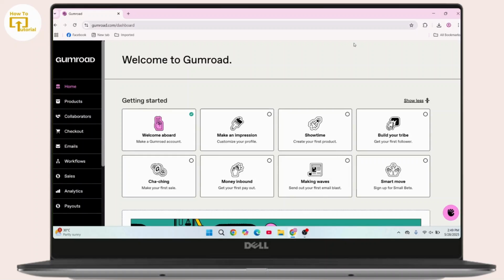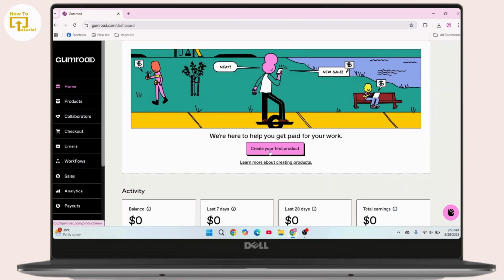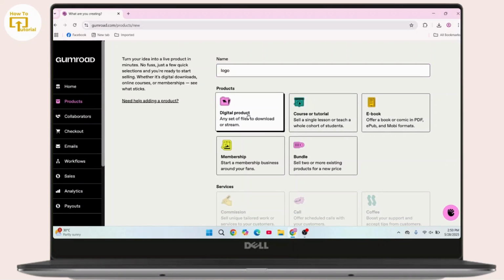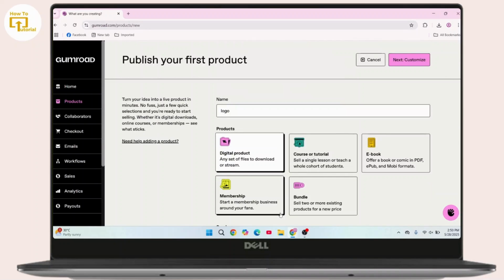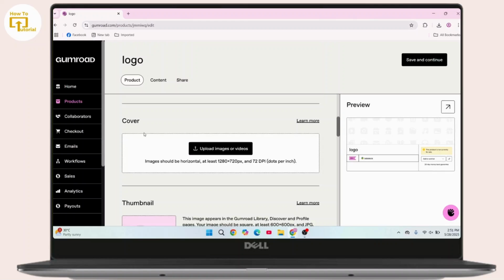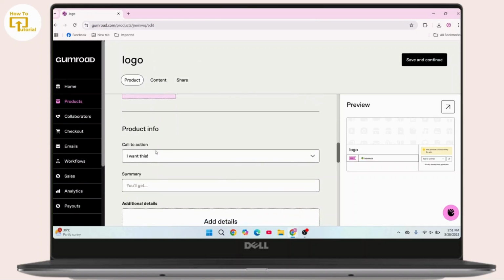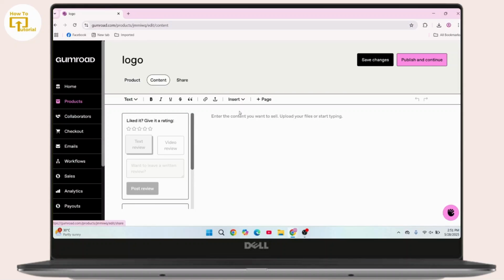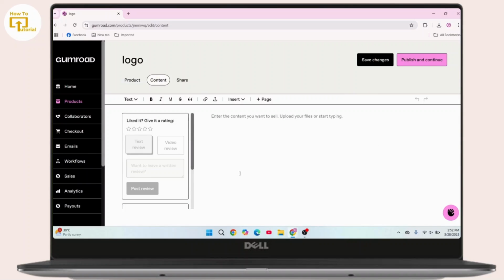How to Upload Digital Products to Gumroad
How to Upload Digital Products to Gumroad @LoginHelps
Learn step-by-step how to upload and sell your digital products on Gumroad with this easy tutorial. Whether you're selling logos, ebooks, music, or any digital files, this guide covers creating a product listing, adding pricing, descriptions, uploading files, and publishing your product successfully. Perfect for beginners wanting to start selling digital products online quickly and easily.

Chapter Timestamps:
00:00 - Introduction
Welcome and overview of how to upload digital products to Gumroad.

00:15 - Visit Gumroad and Log In
Open gumroad.com and log into your account or create a new one.

00:35 - Create Your First Product
Find and click "Create your first product" to start.

00:50 - Name and Select Product Type
Enter your product name and choose "digital product."

01:10 - Set Product Price and Currency
Input your price and select currency from the dropdown.

01:35 - Add Product Description and Link
Write your product description and optionally add a URL link.

01:55 - Upload Cover Image or Video
Upload a cover image or video to represent your product.

02:15 - Add Product Content Files
Upload the digital files your customers will receive.

02:45 - Publish Your Product
Click "Publish and continue" to complete uploading.

03:00 - Conclusion and Next Steps